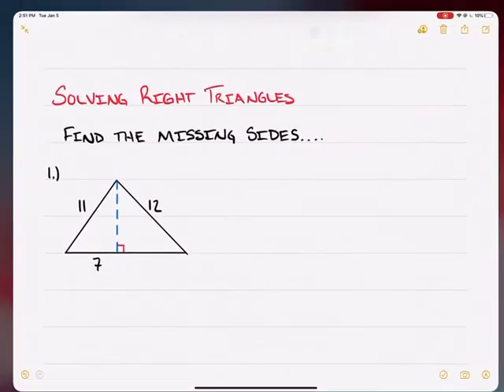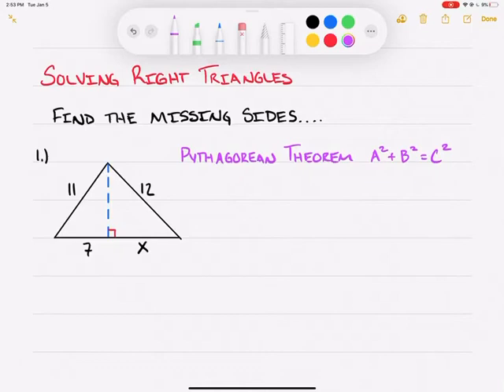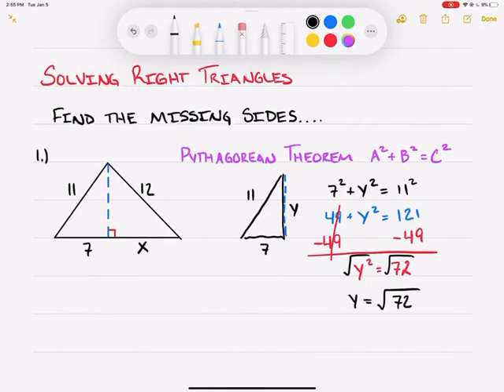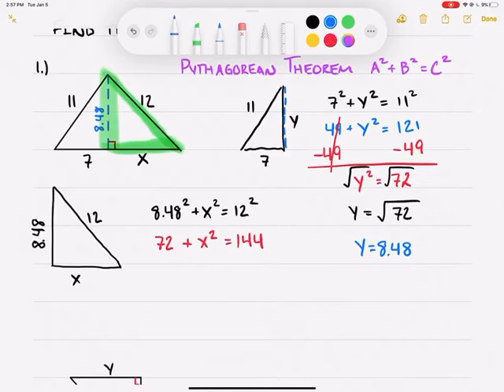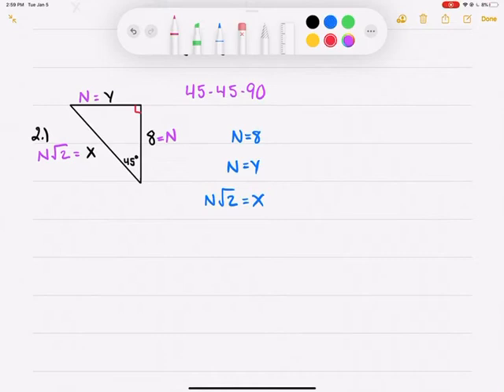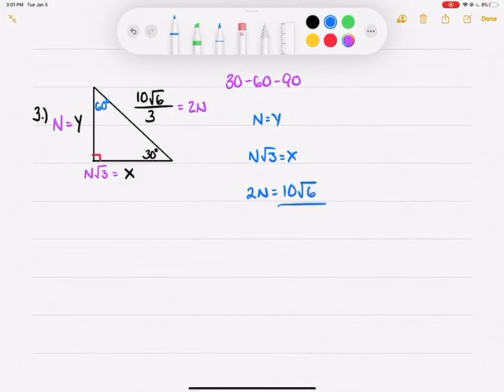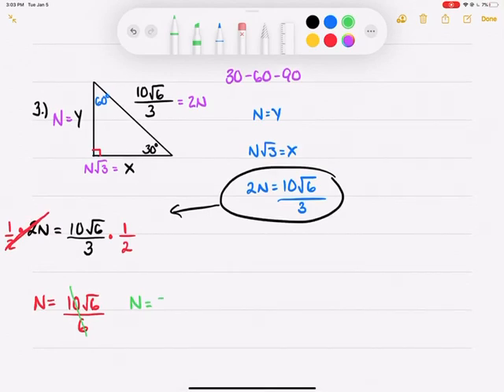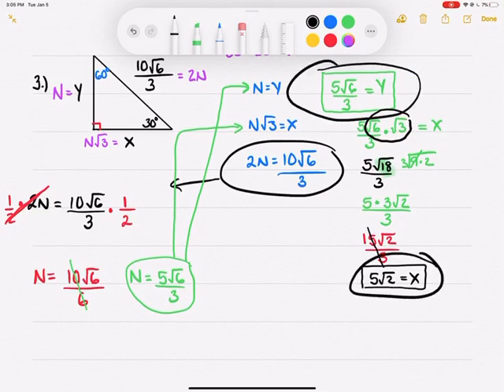Solving Right Triangles (Mixed)